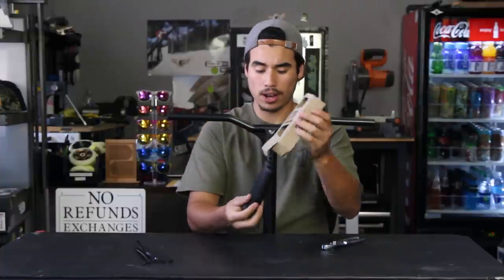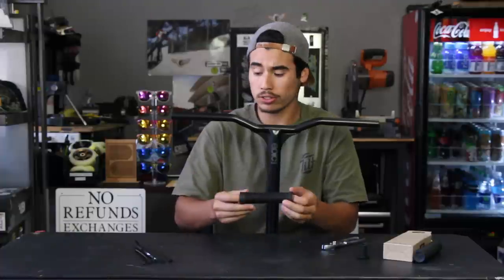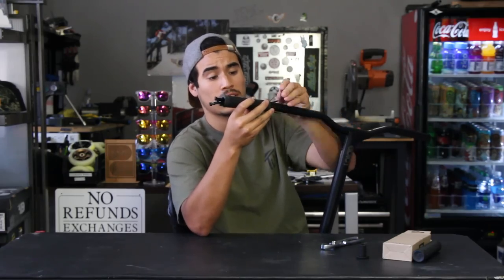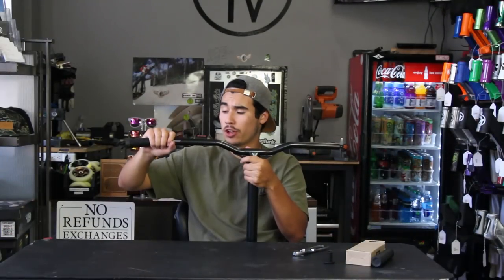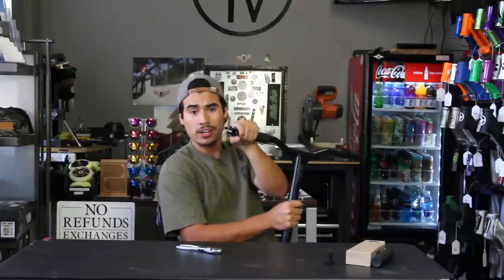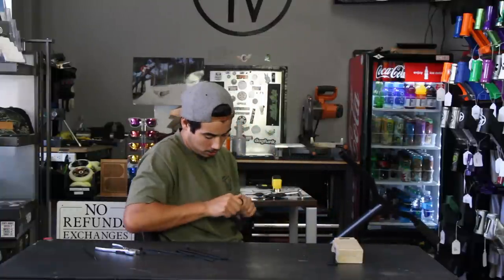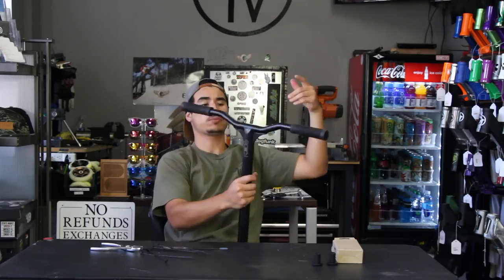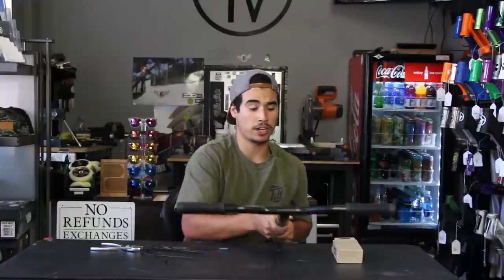The Vault Pro Scooters How To Install Grips!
Arthur P from TheVault gives us a awesome how to. He goes over how to install grips without an air compressor. This nifty trick is extremely helpful and we guarantee you will be using it for years to come!